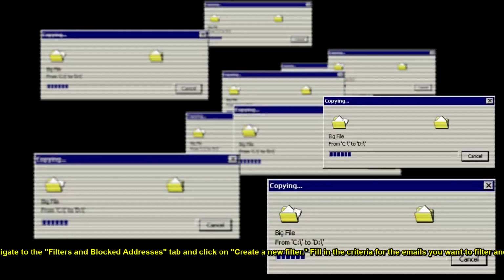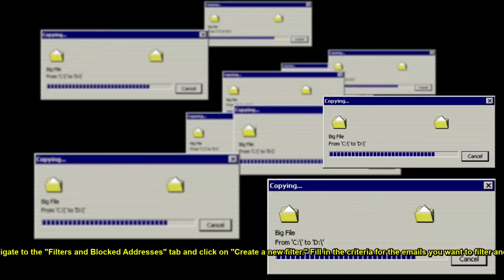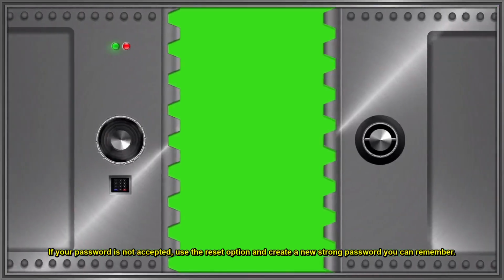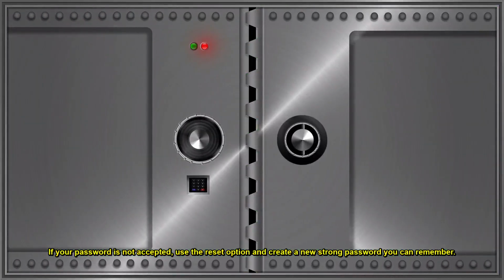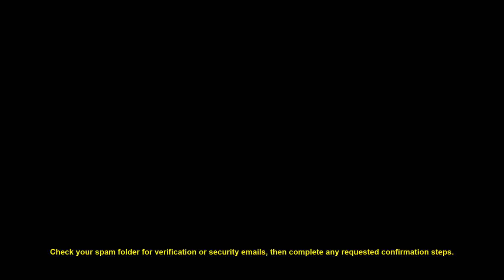How to Manage Emails with Gmail - Full Guide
Unlock the secrets of efficient email management with our comprehensive guide on how to manage emails using Gmail! In this video, we'll walk you through essential features, tips, and tricks to help you organize your inbox, prioritize messages, and boost your productivity. Whether you're a Gmail beginner or looking to refine your email skills, this full guide has something for everyone. Don’t miss out on mastering your email workflow!